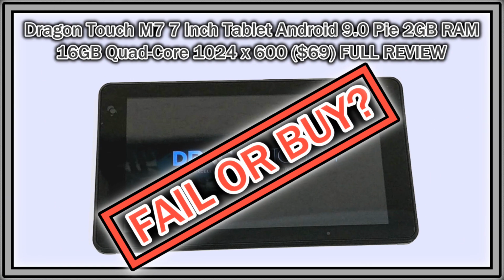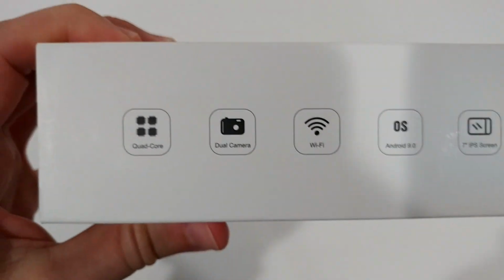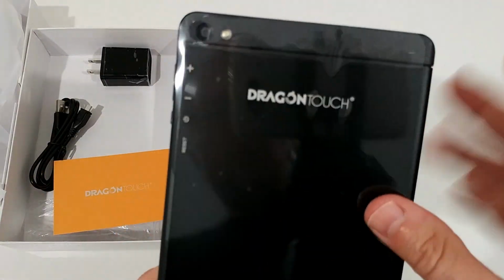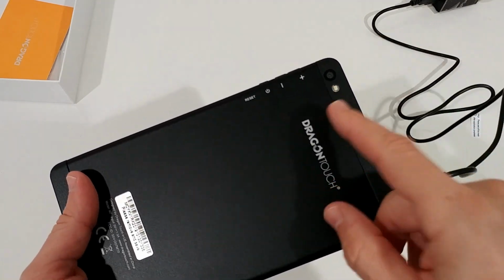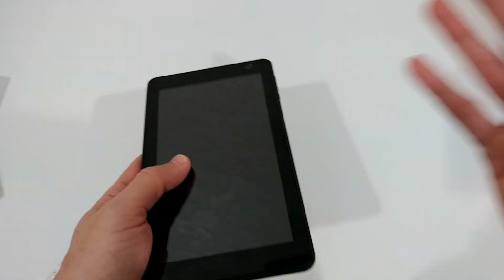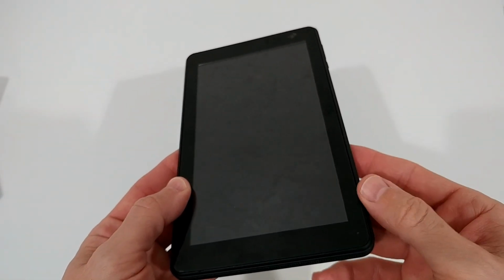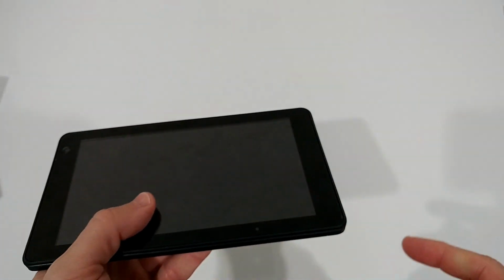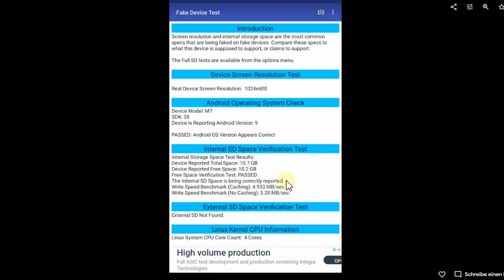Dragon Touch M7 7 Inch Tablet Android 9.0 Pie 2GB RAM 16GB Quad-Core 1024 x 600 ($69) FULL REVIEW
Dragon Touch M7 7 Inch Tablet Android 9.0 Pie 2GB RAM 16GB Storage Quad-Core Processor WiFi Bluetooth 1024 x 600 Touch IPS Screen Tablet (Black) FULL REVIEW

Get more information about this 7" tablet with great software, but totally outdated cpu here with this link on Amazon

Original Product information:

PORTABLE ANDROID TABLET - GMS certified from Google and a native Android 9.0 Pie operating system preloaded. It provides access to the contect on Google Play Store. Get into your Google account and download Apps, books, magazines, music, movies, etc.
EXPANDED STORAGE AVAILABLE - The 7 inch tablet comes standard with 16GB. Expand your tablet's storage by up to 128GB using a microSD card (NOT INCLUDED), and keep photos, movies, and compatible games and apps with you.
HIGH PERFORMANCE - The Dragon Touch M7 tablet with 7 inch IPS touch screen display, max resolution 1024*600 IPS, android 9.0 Pie operating system, Quad-core CPU processor, 2GB RAM and 16GB ROM, ensures everything loads fast. The android tablet with 2.4G Wi-Fi and BT 4.0, you can also use your wifi network to surf the internet, dual cameras and micro sd card slot.
LONG-LASTING ENTERTAINMENT - This portable tablet equipped with 2500mAh lithium polymer battery, it enables you enjoy reading, watching TV shows, surfing the web, playing light games, etc.
1024 * 600 IPS display with 178 degree wide view, perfect for viewing the tablet on chair or bed to enjoy.

Technical Details
Collapse all
Summary
Max Screen Resolution 1024×600
Memory Speed 1.5 GHz
Hard Drive 16 GB
Wireless Type 802.11b/g, 802.11bgn, 802.11b
Number of USB 2.0 Ports 1
Average Battery Life (in hours) 3 hours
Other Technical Details
Brand Name Dragon Touch
Series M7
Item model number M7-NEW
Color Black
Rear Webcam Resolution 2 MP
Flash Memory Size 16 GB
Hard Drive Interface USB 2.0
Power Source DC
Batteries 1 Lithium Polymer batteries required. (included)
Additional Information
ASIN B0827DT9VN